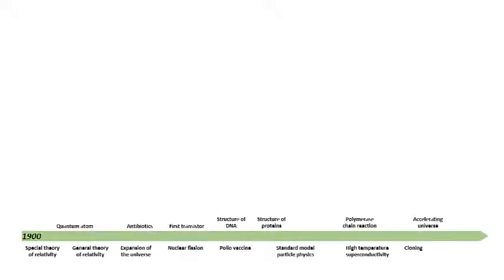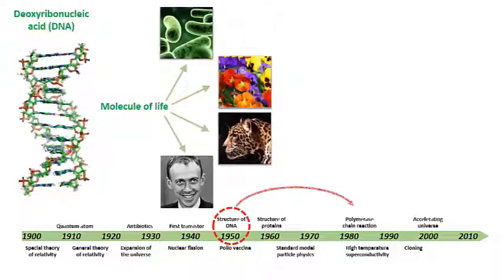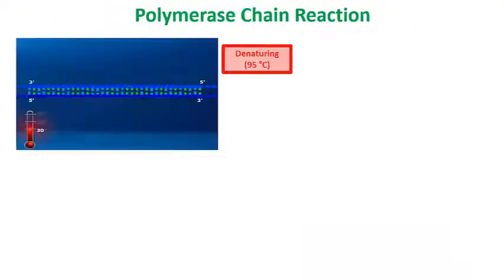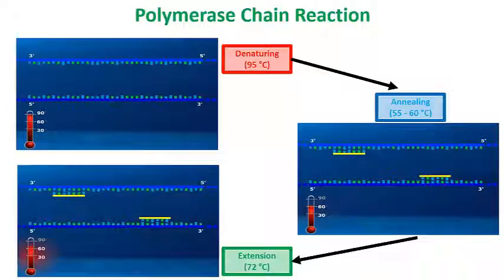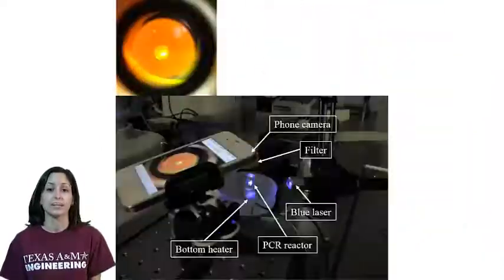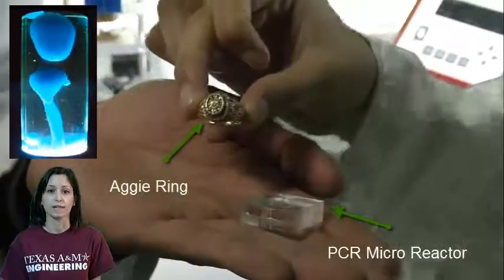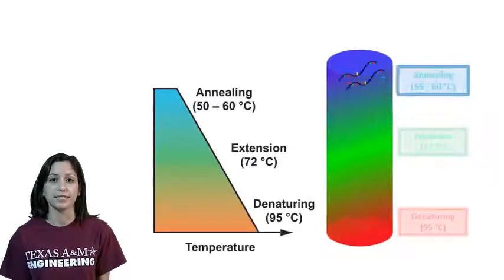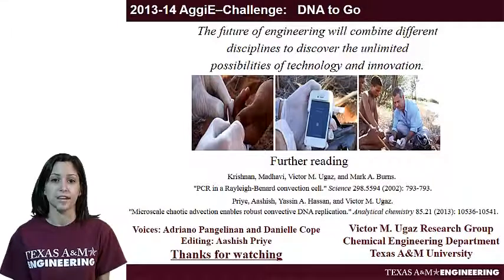Convective PCR E4U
There is need for a portable, inexpensive and easy to use DNA diagnostic system. Here we present an innovation in engineering by harnessing micro scale chaotic flows to perform polymerase chain reaction.

Victor M. Ugaz Research Group
Chemical Engineering Department

Voices: Adriano Pangelinan and Danielle Cope
Editing: Aashish Priye